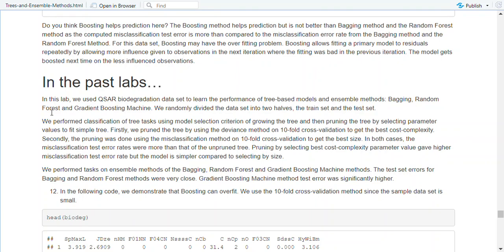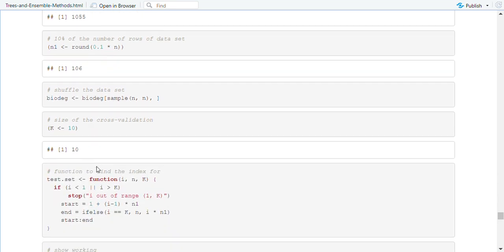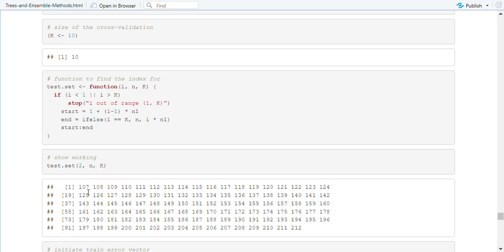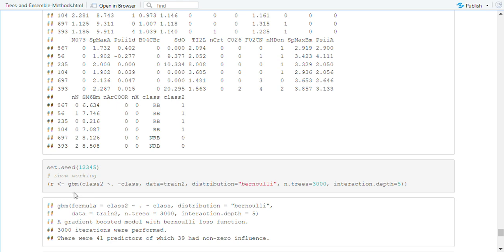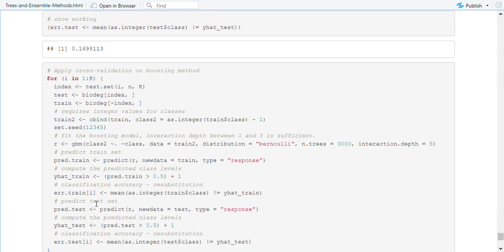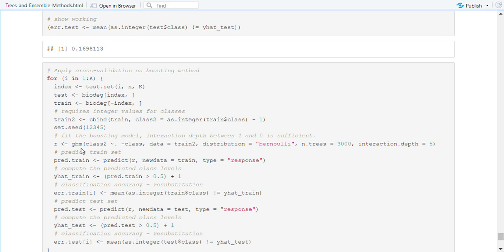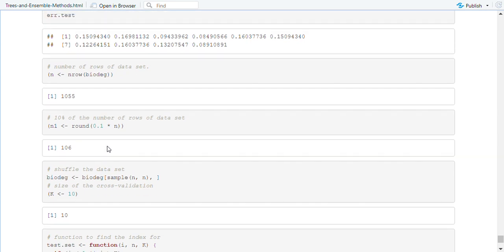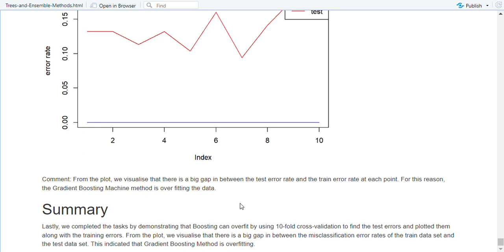Demonstrate Gradient Boosting Method can overfit using 10-fold cross-validation